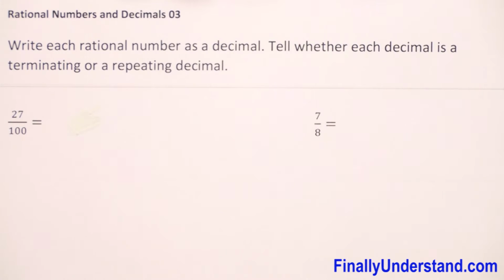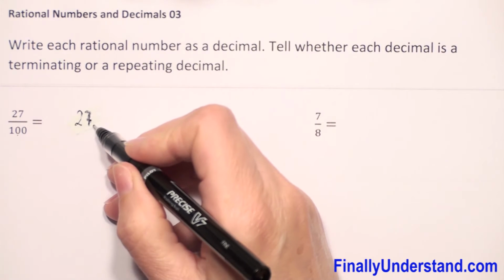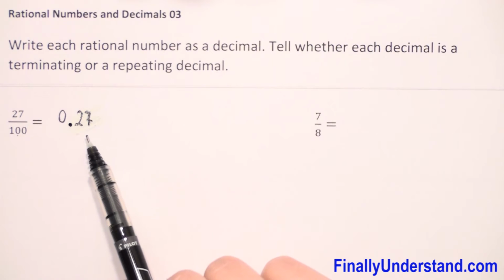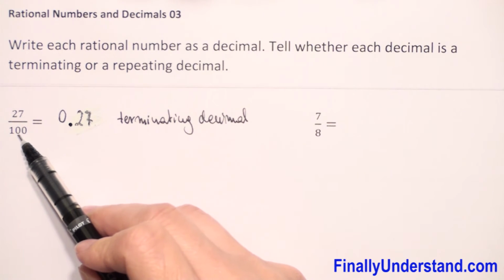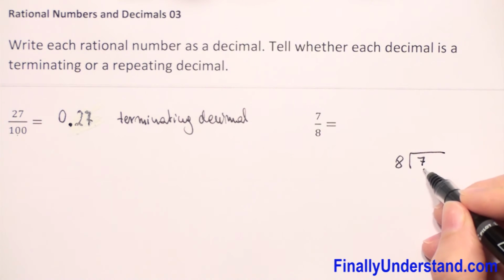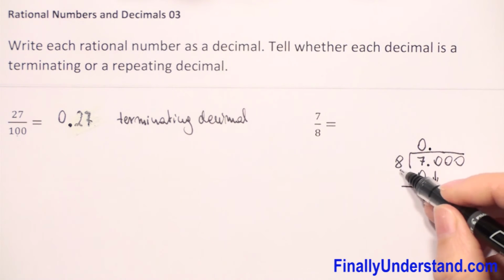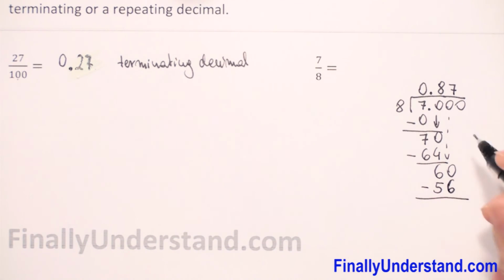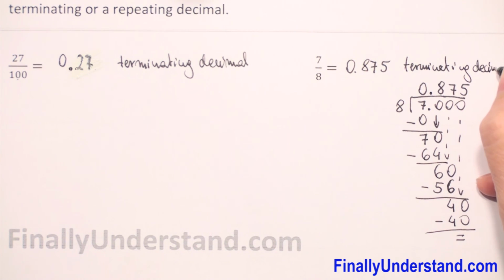How to Convert Fractions to Decimals (Terminating vs Repeating) 03